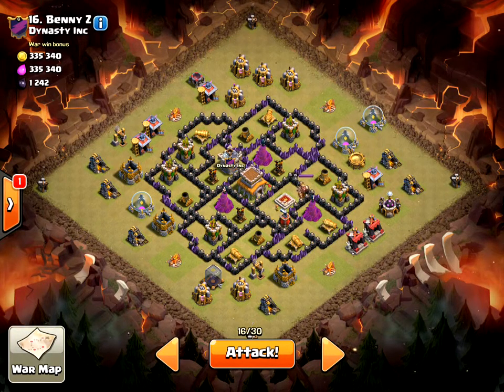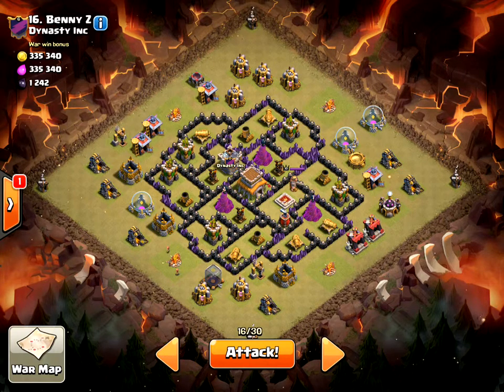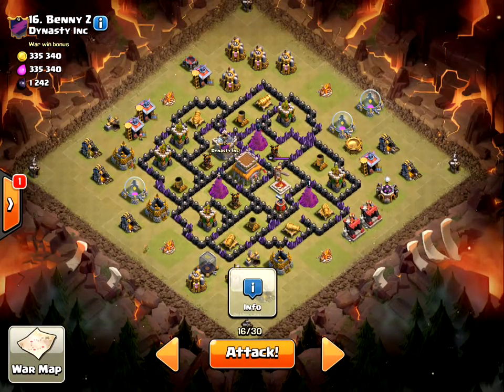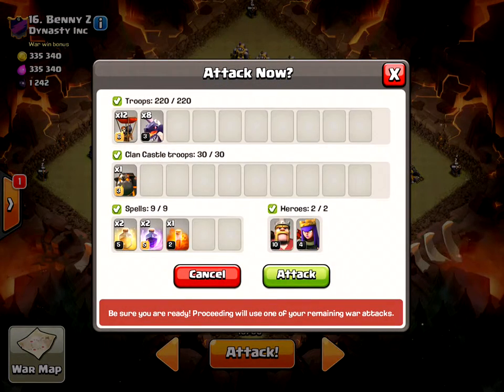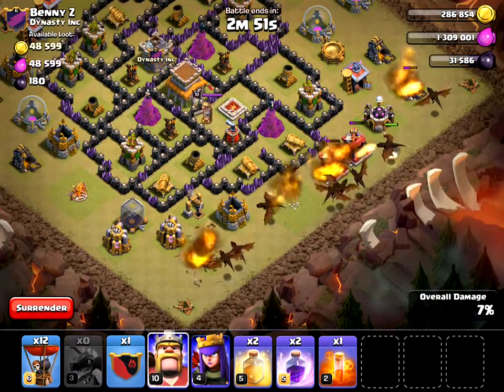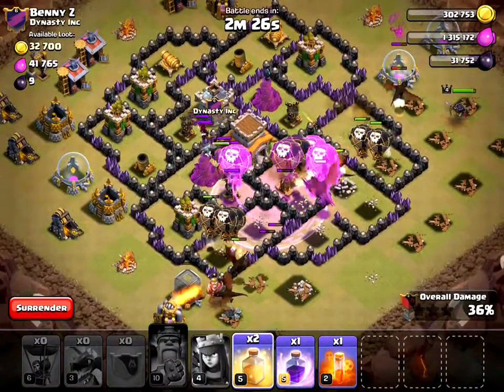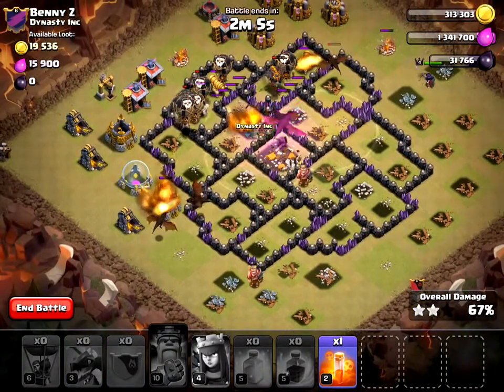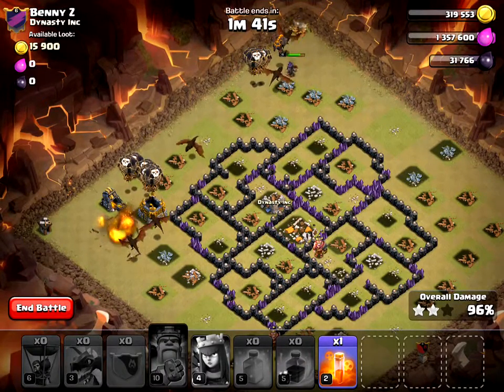Clash of Clans | TH9 | 3 Star Clan War Attack 5 (Live) | Lavadragloon!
The continuing series of 3 star clan war attacks.  This one shows my first "lavadragloon" attack - a lava hound mixed with dragons and balloons.